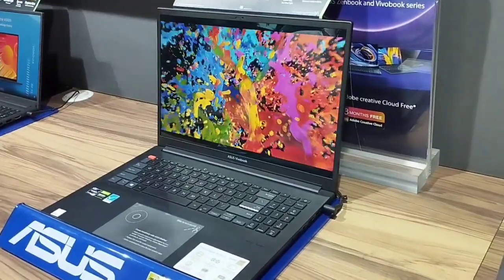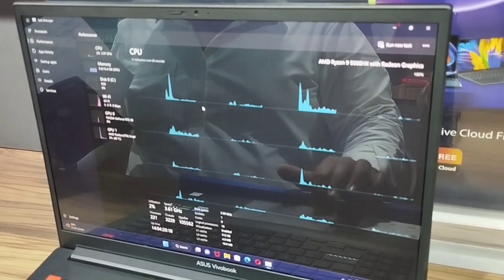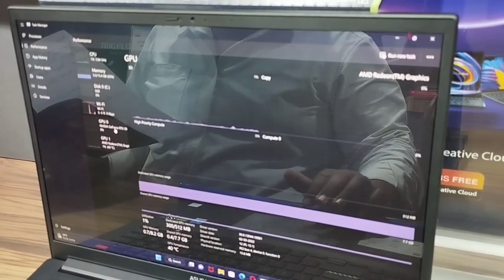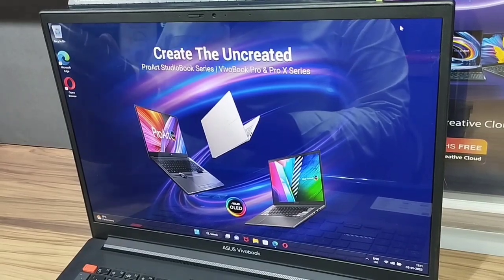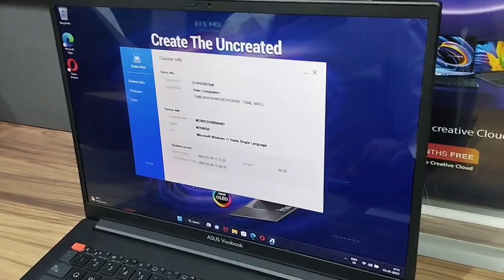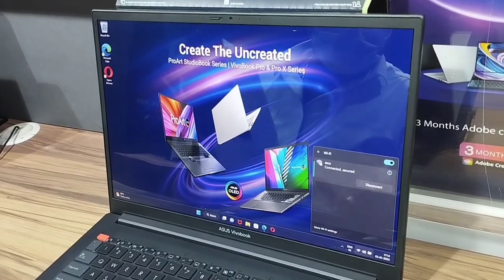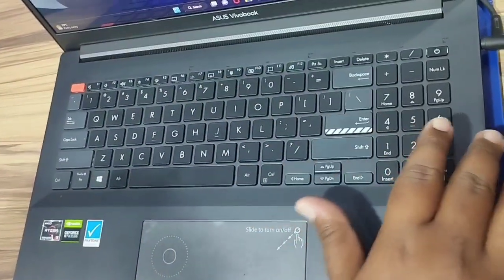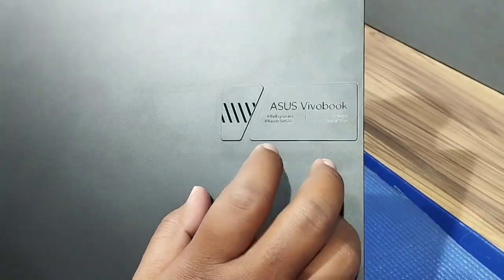Asus Vivobook Pro 16X OLED Review and Unboxing || Ryzen R9 5900HX || RTX 3050Ti 4GB Graphics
Asus Vivobook OLED 16 inch Laptop